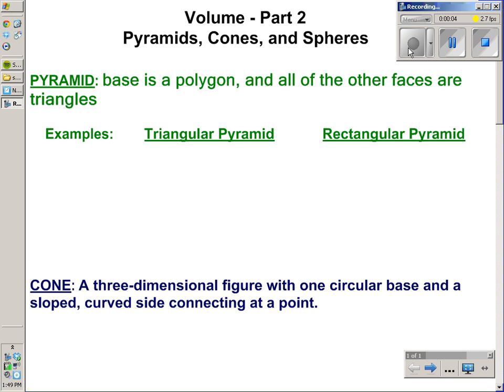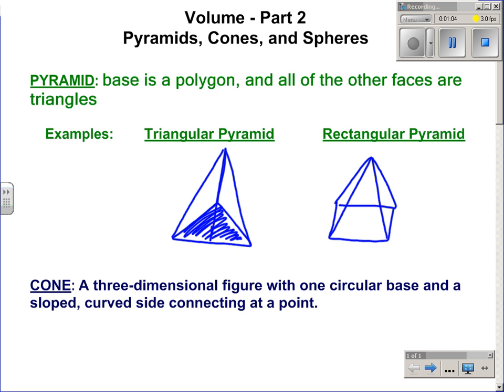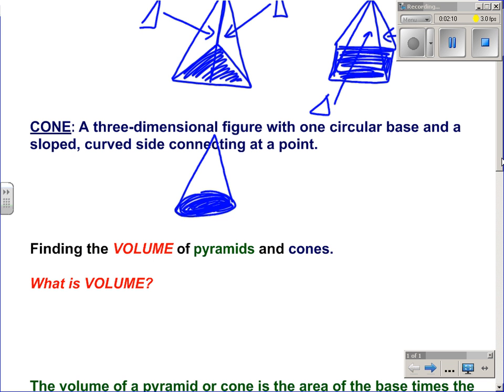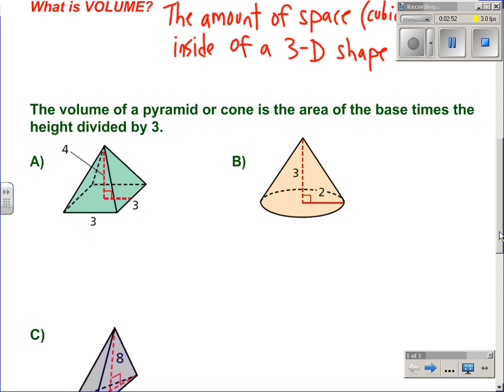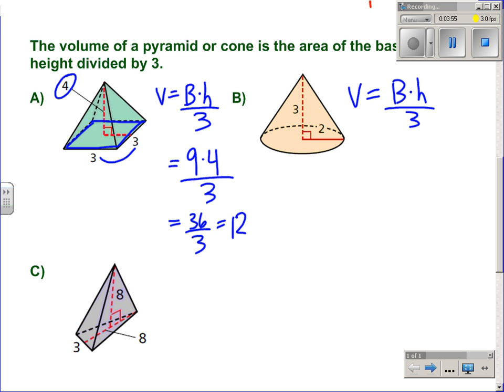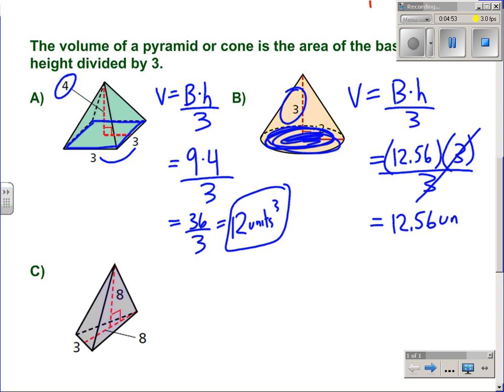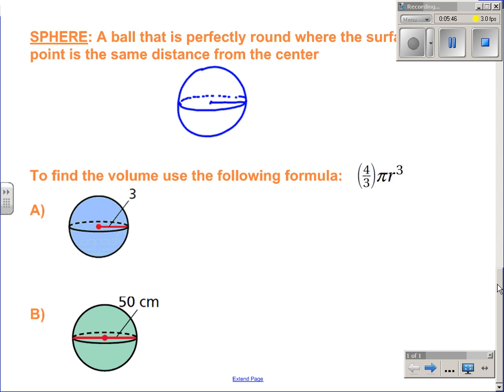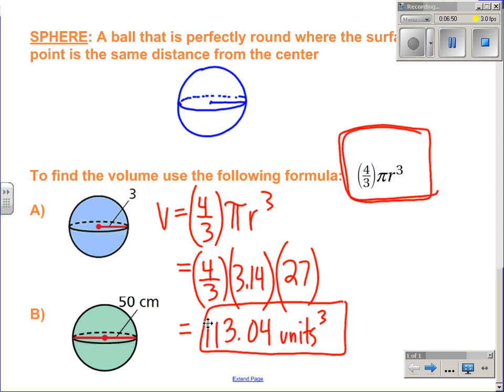Unit 6 Lesson 5 (Volume 2)